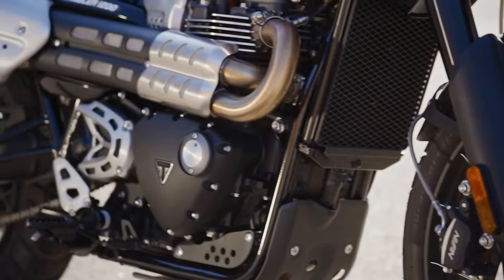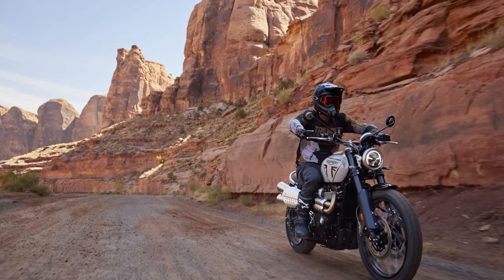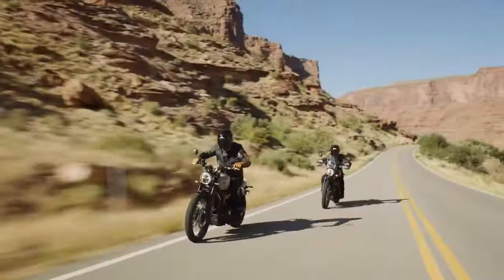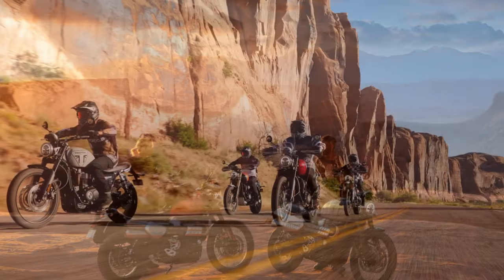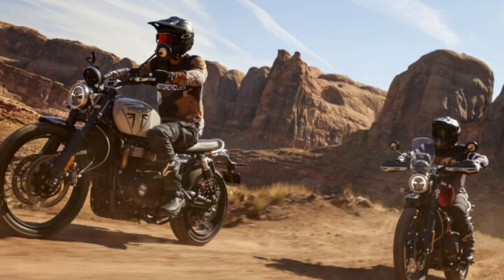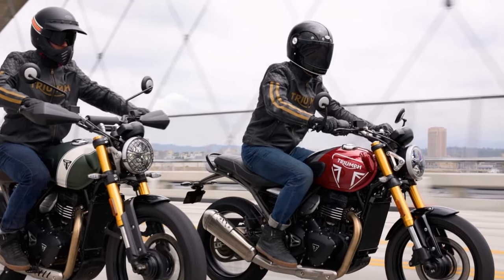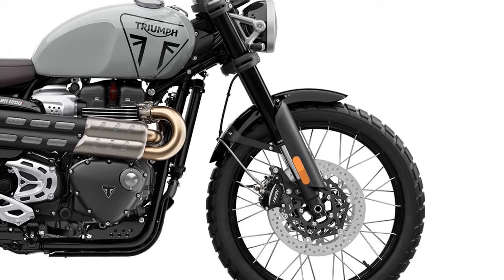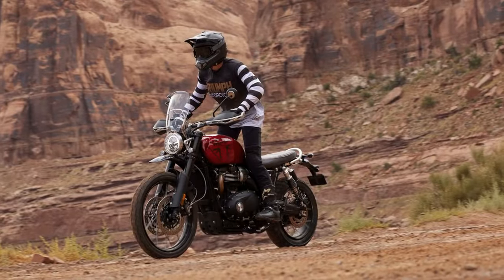2024 Triumph Scrambler 1200 X First Ride, Affordable Adventure for All Sizes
2024 Triumph Scrambler 1200 X First Ride, Affordable Adventure for All Sizes

1. We use trusted media sources in loading news and narrative content that we provide, in order to maintain accuracy and facts. We also include sources as references. please visit the sites we provide for more in-depth information related to the information or discussion we raise.

2. The material we use in making this video, is free and non-copyrighted content, or Creative Commons content, with fair use of content. If there is a problem or material that we use in the video in this channel, or there is a discussion about future business.

Thanks,